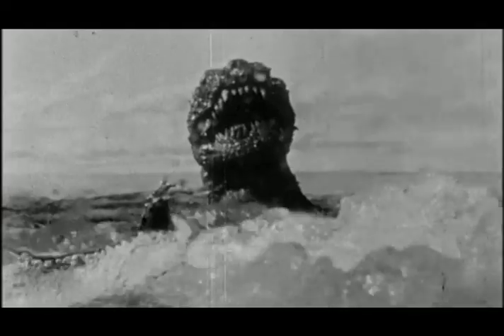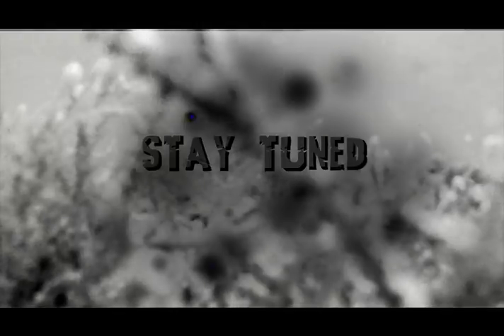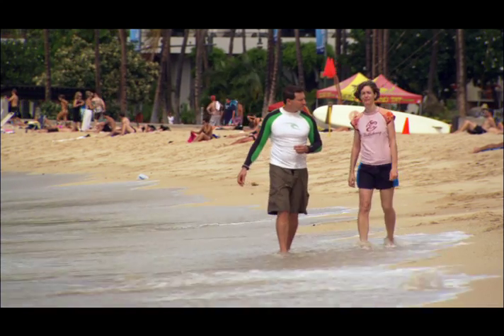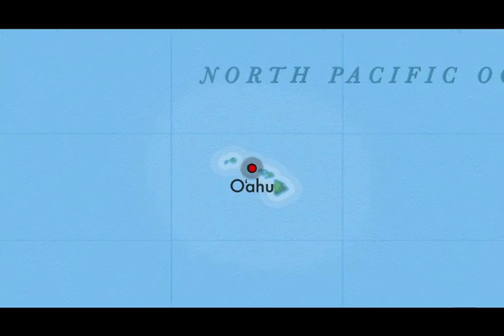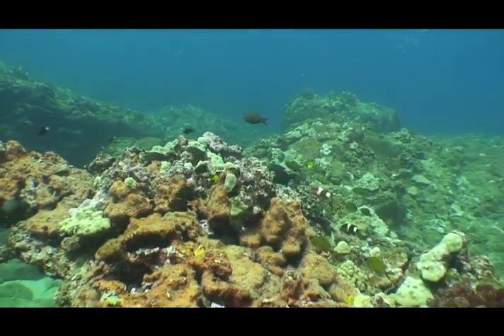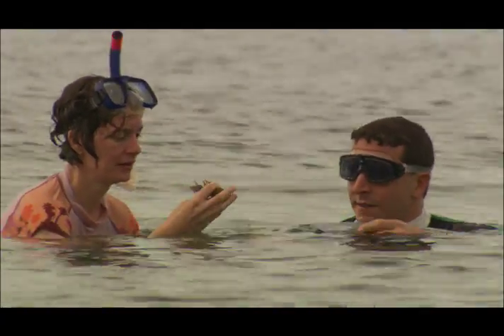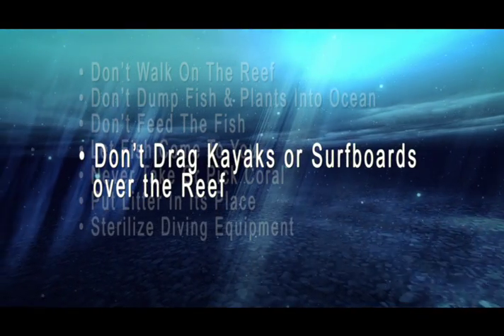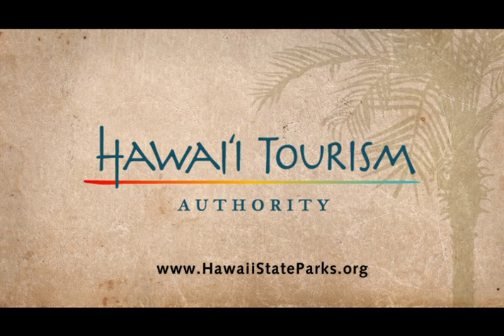Ocean and Reefs